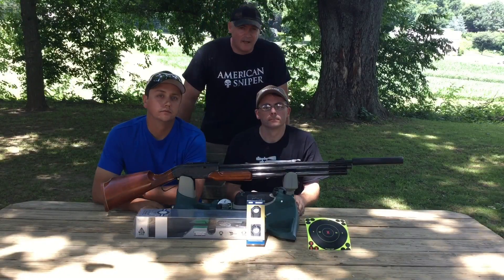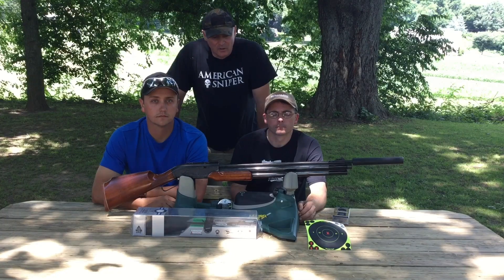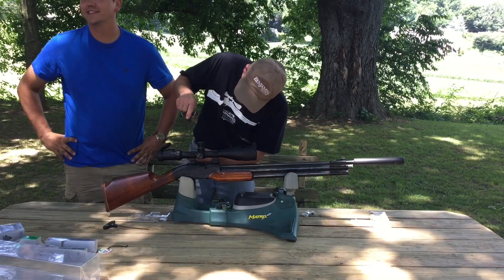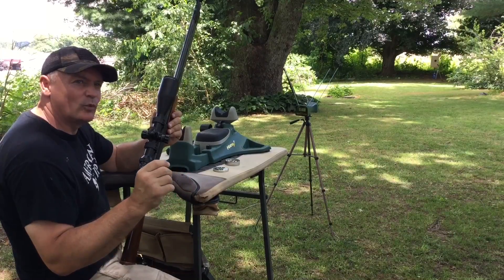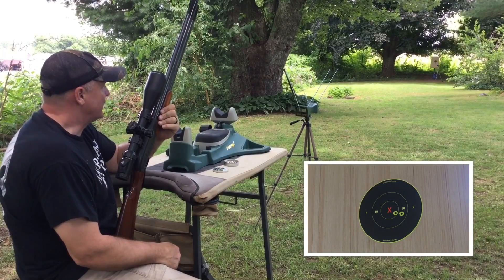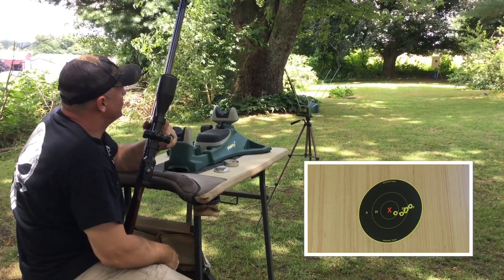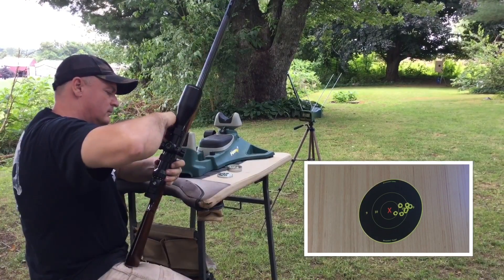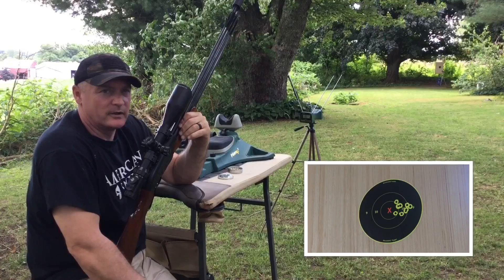How Fast Is The Shin Sung Career II 707 RWS .22 cal PCP Airgun?